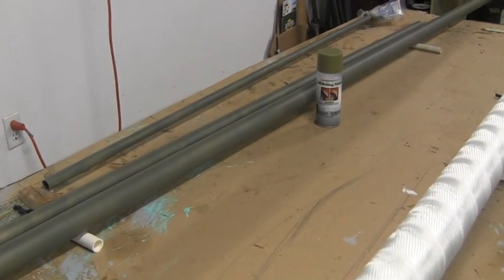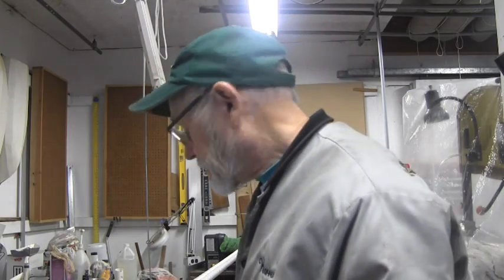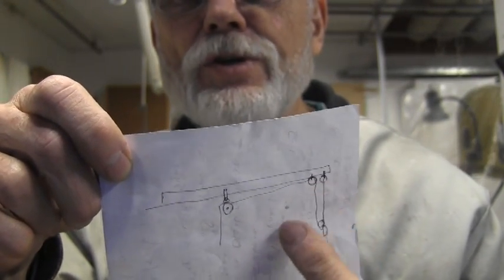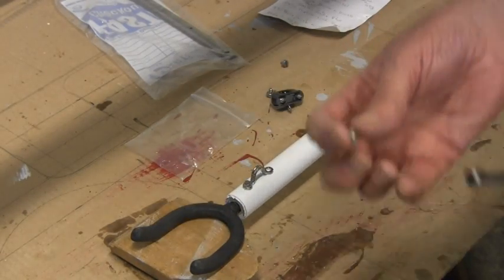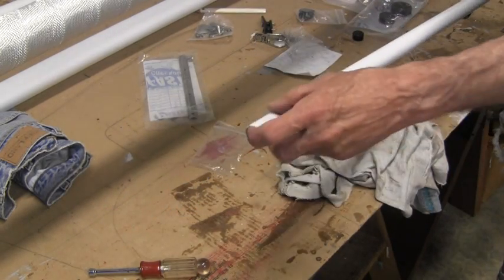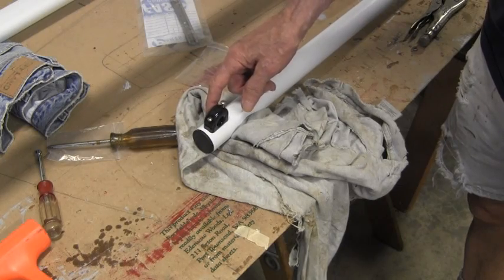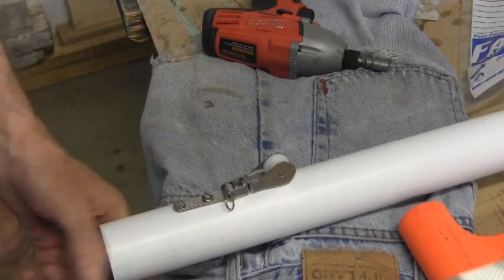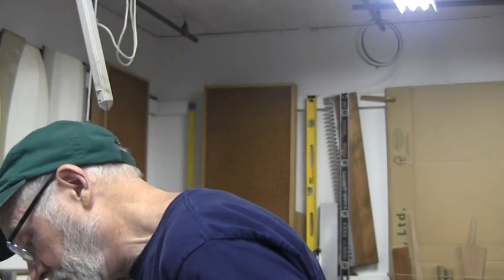Making an Aluminum Mast Part 12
The final painting and mounting all the little bits of hardware to the tubing.